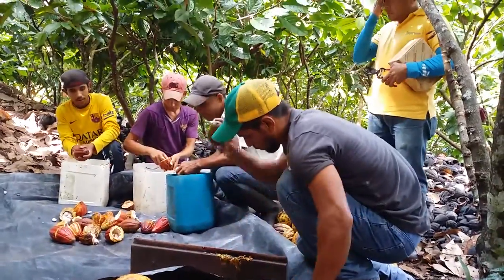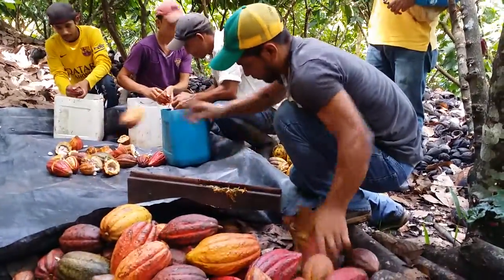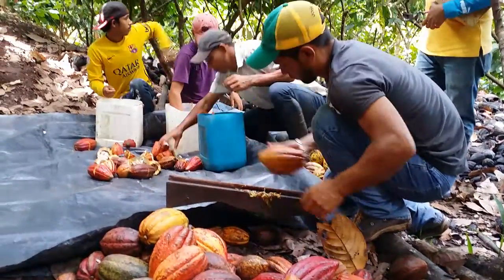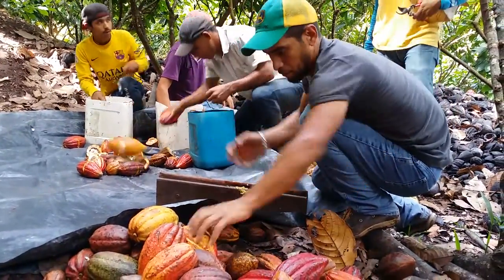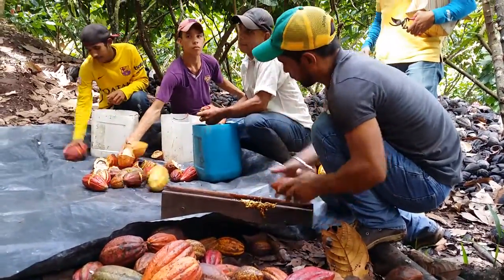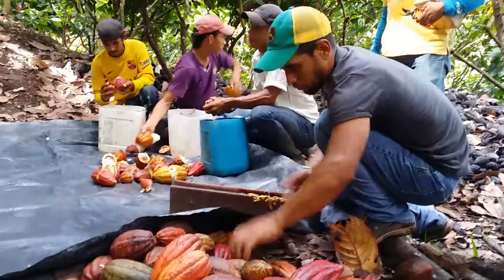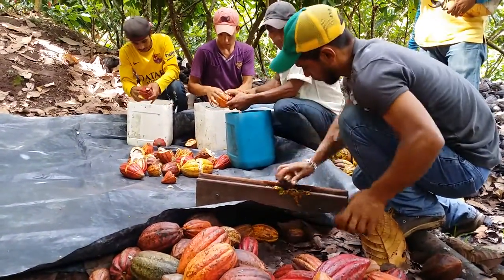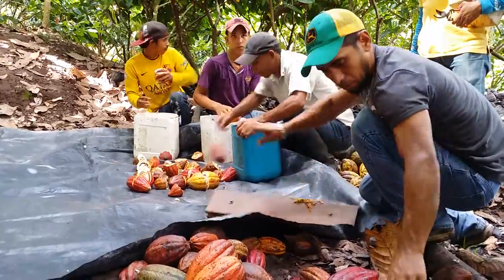Ouverture de cabosses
Ouverture de cabosses dans une plantation près de San José de Bocay, Nicaragua

Gabriel Metz, eCacaoS. Aout 2016